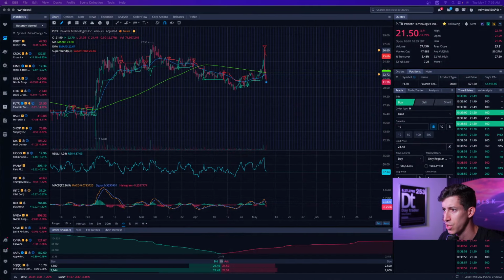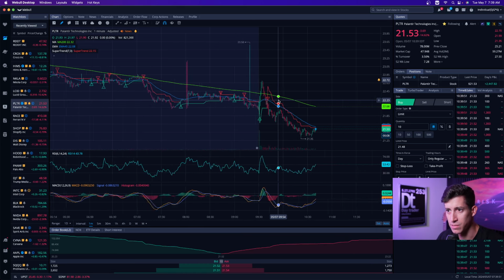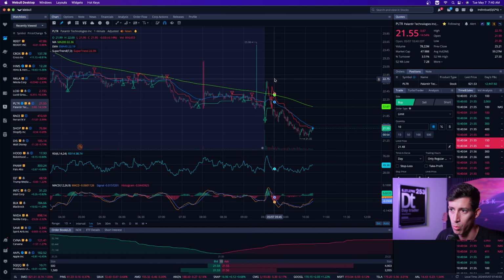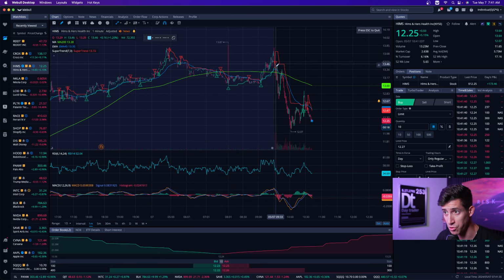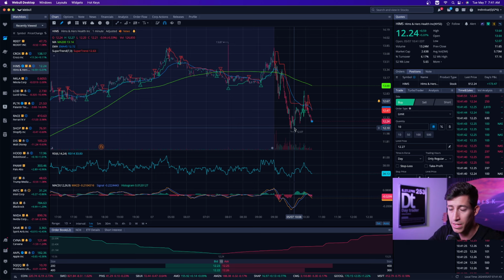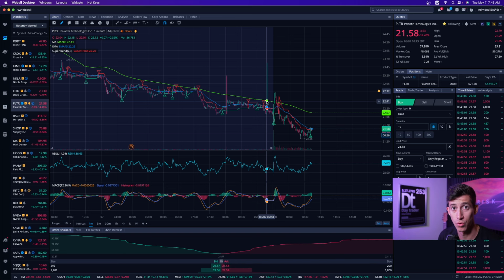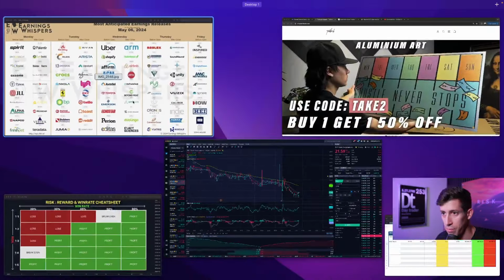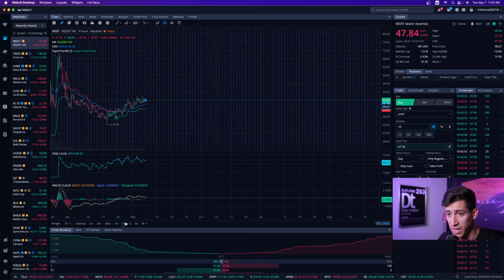(WARNING) Stocks crashing after reporting earnings...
Disney, Ferrari, and Palantir are crashing after reporting earnings today. US stocks rose slightly to open Tuesday trading following a string of gains, as investors soured on Disney's (DIS) earnings and hoped that interest-rate cuts are in the cards as soon as later this summer.

1. 🚨 Message me any questions